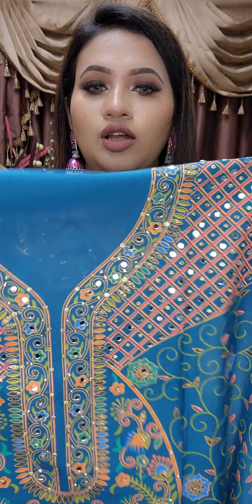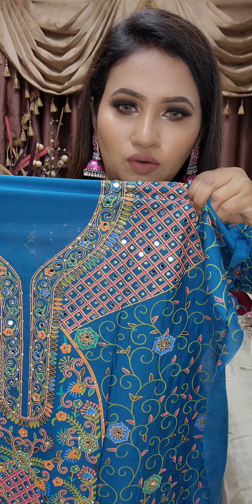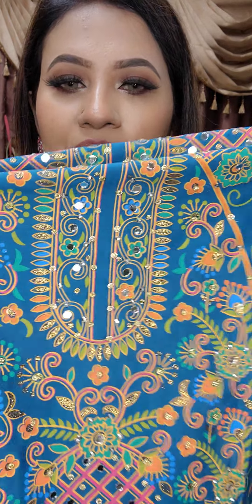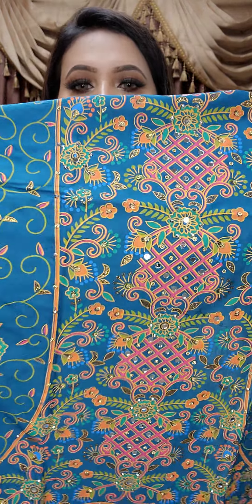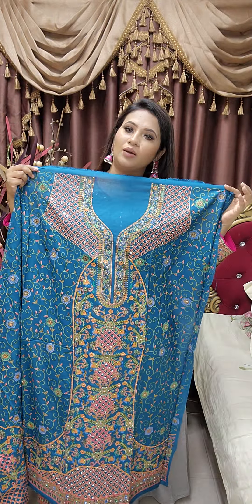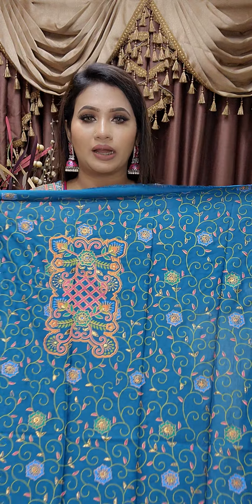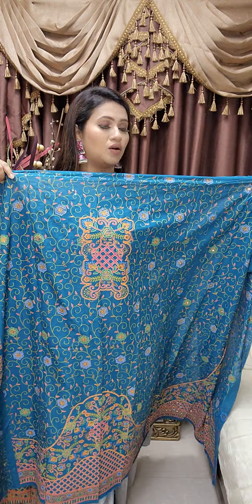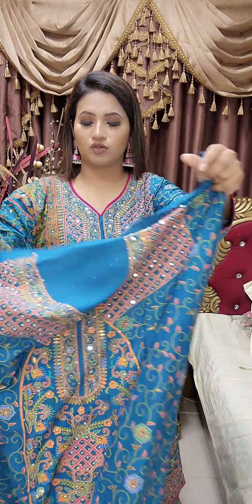Unstiched two pc